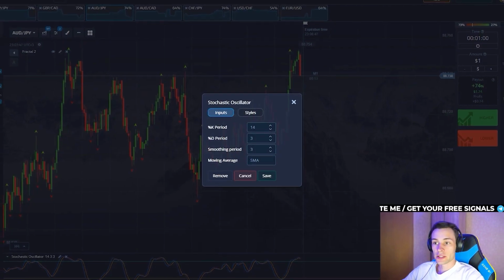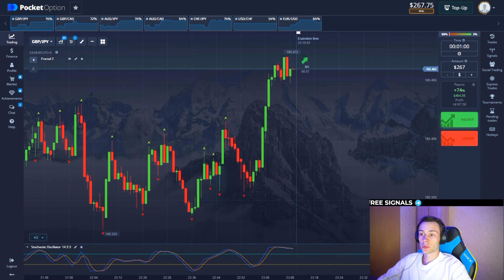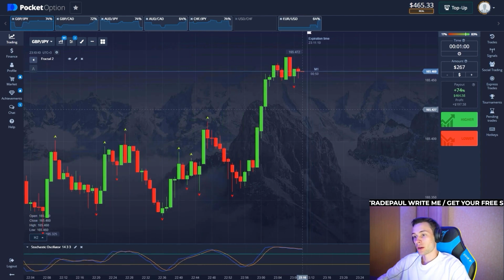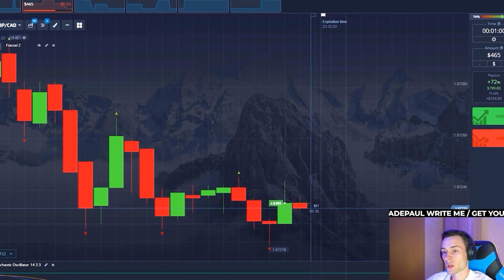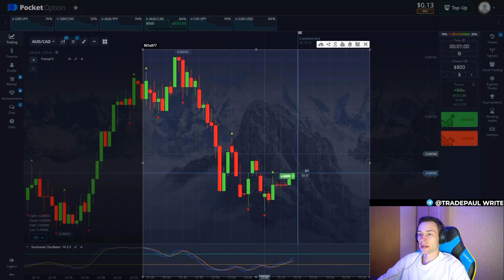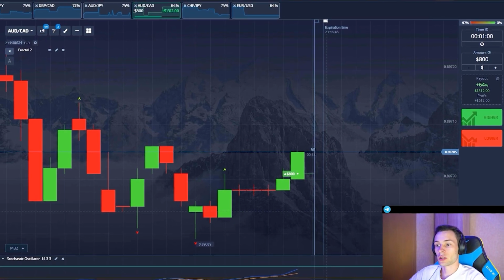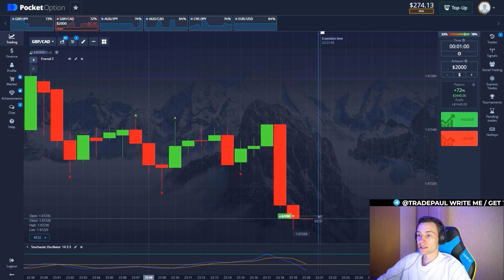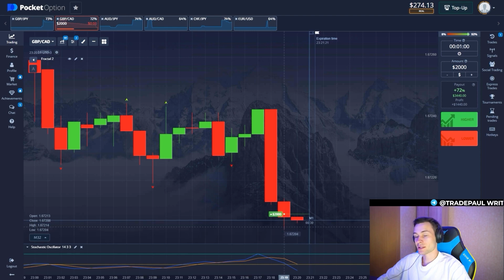WILL I SURVIVE THIS TRADE? - Pocket Option Naked Chart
💎 New Personal POCKET OPTION Bonus Code:
SIK969

On my YouTube channel where we speak about things like:
- binary trading
- how to make money online
- pocket options